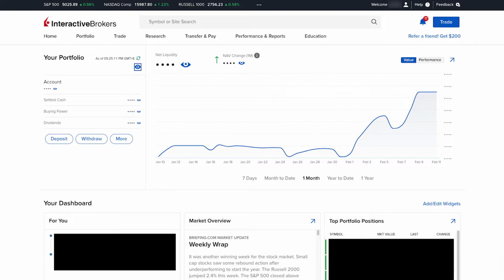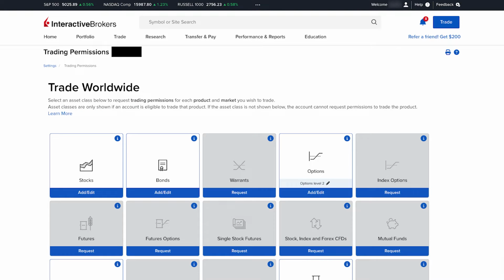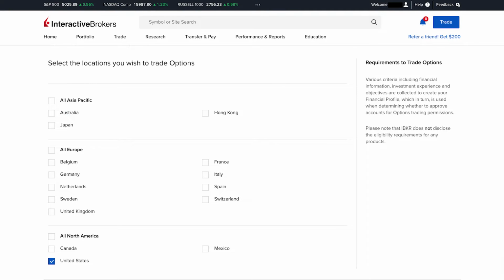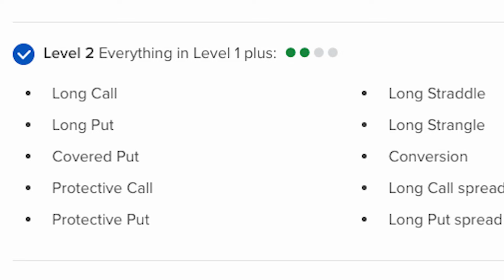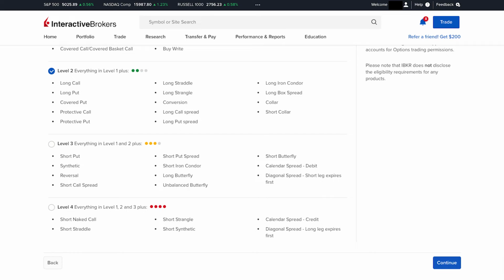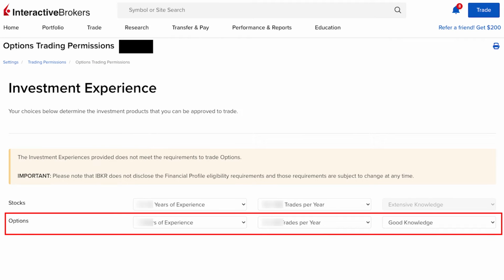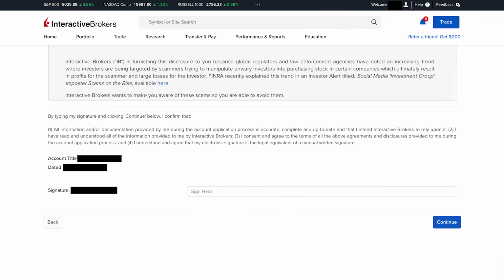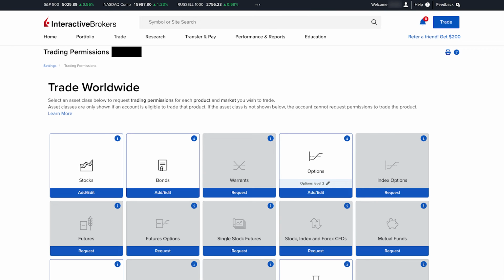How To Get Approved for Interactive Brokers Options Level 2 Trading (IBKR 2025 Tutorial)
In this video, we walkthrough on how to apply for trading permission for options level 2 to trade long call, long put, and more option strategies in Interactive Brokers (IBKR).

Please note that some of the links on here are affiliate links, which means I may earn a commission at no additional cost to you if you make a purchase / sign up through those links.